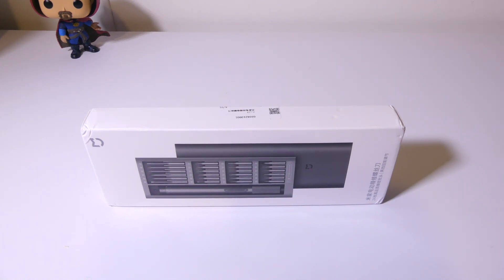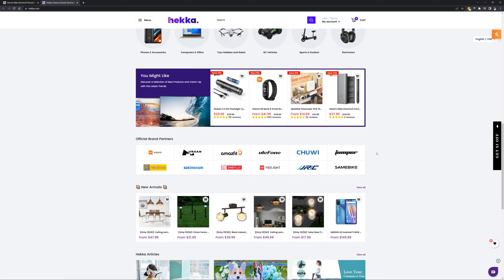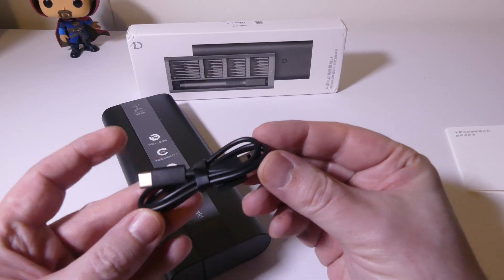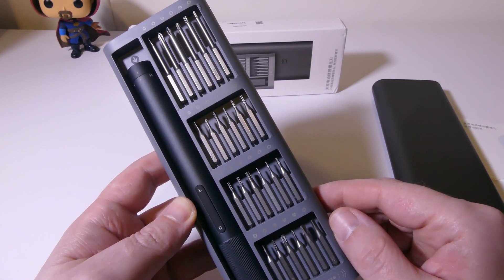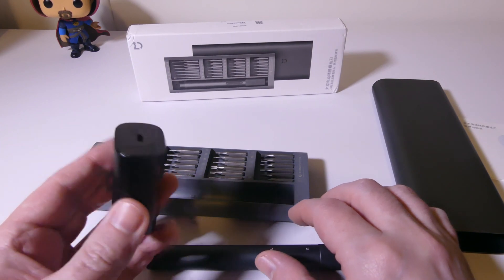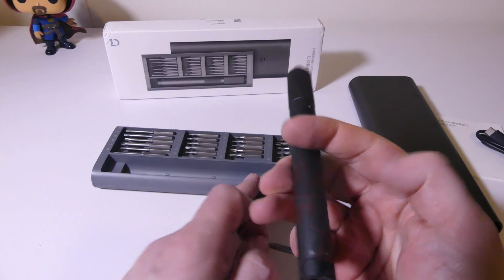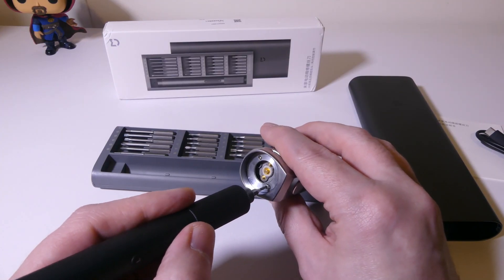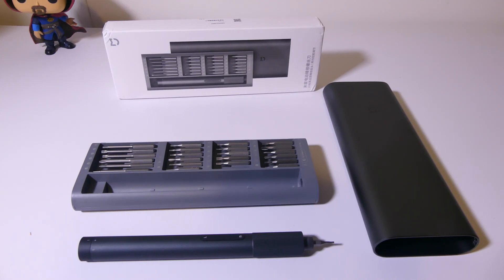Xiaomi Mijia Electrical Precision Screwdriver Kit REVIEW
Xiaomi mijia electric precision screwdriver Features:
● Pressing magazine type magnetic absorption storage, which is easy to use by pressing out.
● Strong magnetic motor, the maximum speed can reach 200rpm. With the all-metal gearbox, the concentricity of the bits is less than 0.2mm when rotating, which can effectively improve the finishing efficiency.
● Small size, built-in rechargeable lithium battery, long service life, and 400+ precision screws can be hit when fully charged.
● 9 kinds, 24pcs S2 steel precision bits, hardness up to 60HRC, tough and durable meets the needs of mainstream electronic products and new small household appliances disassembly and assembly.
● 6pcs commonly used 45mm long bits to cope with more complex situations such as a deep hole, narrow space,s, and so on.
● 2 gears precise torque regulation. 0.05N·m can be used for mobile phones, watches, glasses, and other precision objects. 0.2N·m can be used in smart speakers, notebooks and other electronic products.
● TPU soft rubber material with soft-touch is adopted, which can be pressed and used for a long time without tiring hands.
● A low center of gravity enhances handling, nonslip texture for better grip
● Integrated aluminum alloy shell, anodized aluminum alloy process is antiskid, sweat-resistant, and not easy to rust.
● Universal Type-C charging interface. The indicator light beside the charging port.

Specification:

Brand

Xiaomi Mijia

Name

Xiaomi Mijia Electric Screwdriver

Model

MJDDLSDOO3QW

Material

Aluminum alloy

Color

Grey

Product size

201.8 x 74.2 x 25.2mm

Product net weight

353g

Screwdriver size

159×Φ16.4mm

Screwdriver net weight

59g

I gear max torque

0.05N.m

II gear max torque

0.2N·m

Manual maximum torque

3N·m

No-load speed

200r/min

Charging specification

5V 0.14A

Rated voltage

3.7V

Li-ion battery

350mAh

Charging time

160-200min

Bits Specification:
Size

S2 steel

Phillips

PH000, PH00, PH0, PH1

Flathead

SL1.5, SL2.0

Hexagon

H0.7, H0.9, H1.5, H2.0

Triangle

2.3

W-shaped

W1.5

Y-shaped

Y0.6, Y1

Torx

Torx security

T5H, T6H, T8H, T9H, T10H

Notice

PH0, PH1, SL2.0, T8H, T10H, H2.0 are C4 x 25mm,

others are C4 x 28mm

Appreciated

Luke

xiaomi
xiaomi mijia electric precision screwdriver kit 24 in 1
mijia
xiaomi electric screwdriver
xiaomi mijia electric precision screwdriver
mi
electric
precision
screwdriver
screws
usb
type-c
charging
review
wireless
24 in 1
hekka